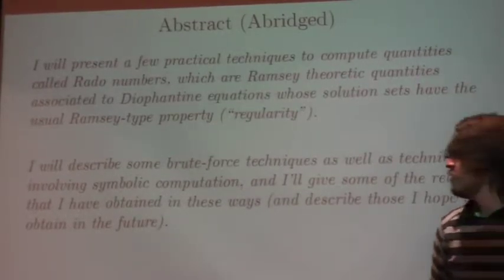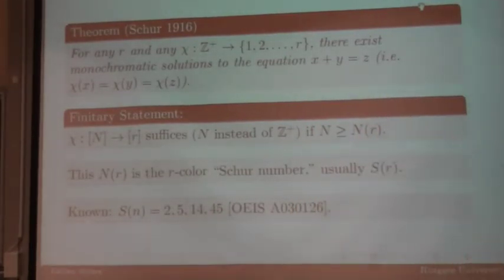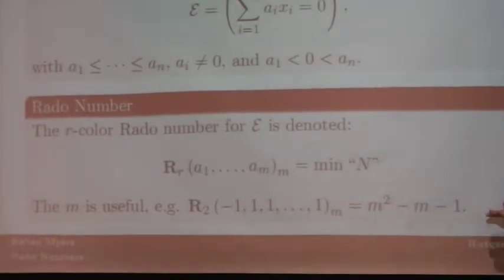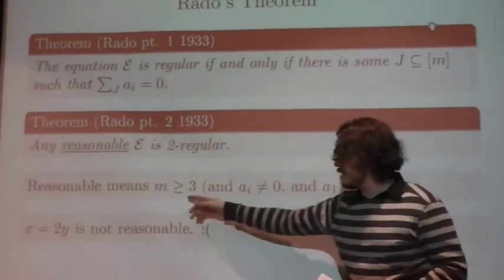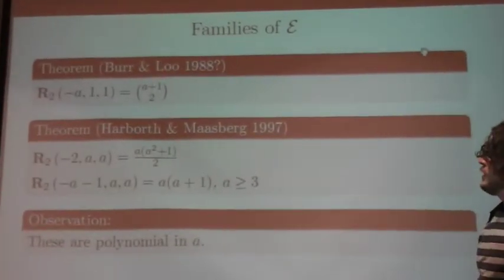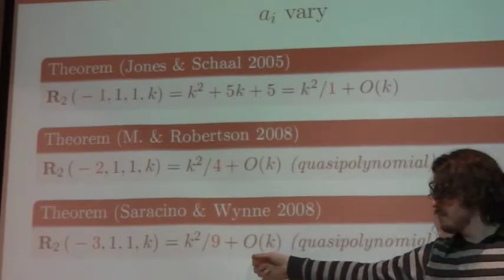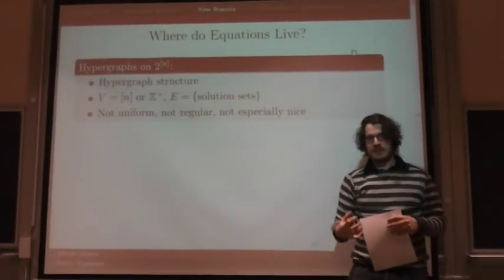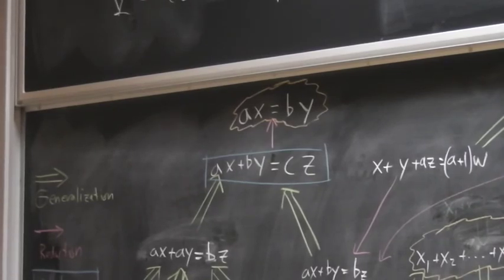Rado numbers experimental and computational methods Part 1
Kellen Myers, Rutgers Experimental Mathematics Seminar, April 24, 2014
Abstract: The field of Ramsey Theory is well-known for its extremely large bounds. Often a Ramsey Theoretic quantity is bounded above by an astronomical number (e.g. Graham's number) but is believed to be much smaller. This frequent over-estimation in proofs hints at how difficult it is to calculate the exact values of these quantities.
I will present a few practical techniques to compute these figures for a class of Ramsey Theoretic quantities called Rado Numbers, which are associated to Diophantine equations whose solution sets have the usual Ramsey-type property. I will describe some brute-force techniques as well as techniques involving symbolic computation, and I'll give some of the results that I have obtained in these ways (and describe those I hope to obtain in the future). This talk requires no technical knowledge or special background, although knowing basic combinatorics and a little bit about Ramsey Theory wouldn't hurt.